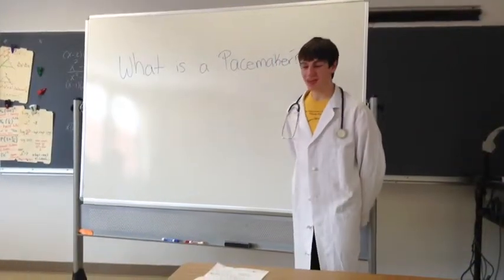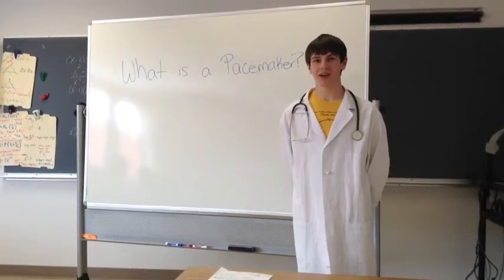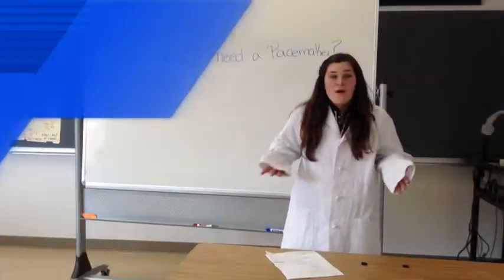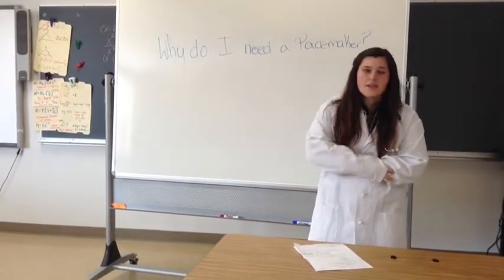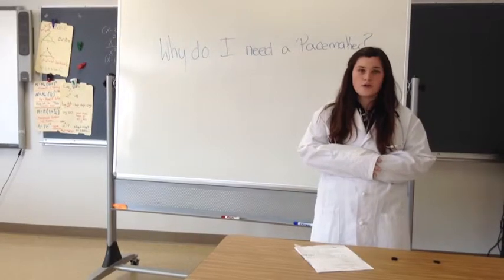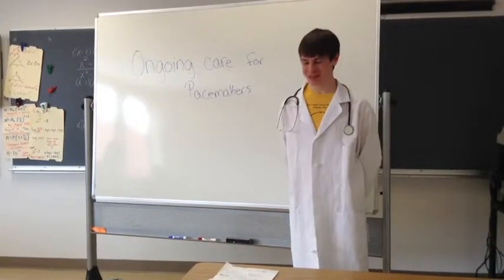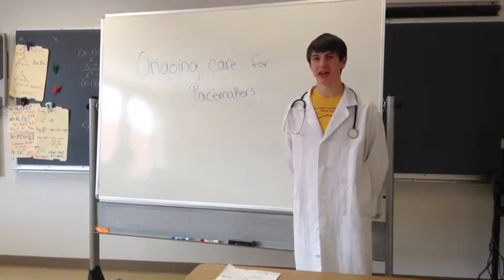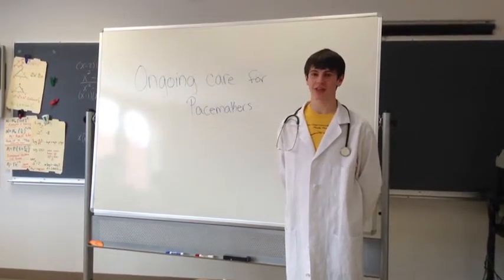Pacemakers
Miss Riger's students created this video about pacemakers with her iPad. Great project.